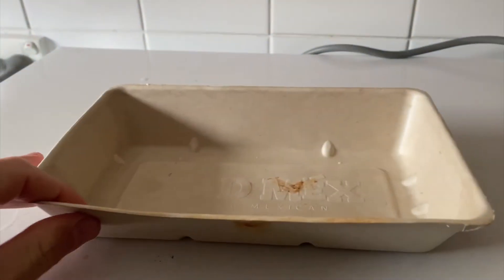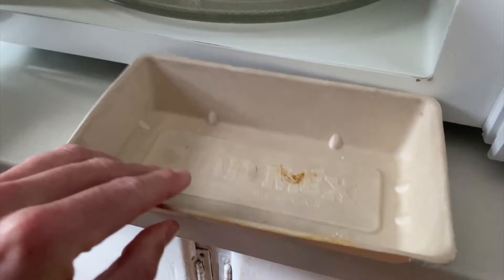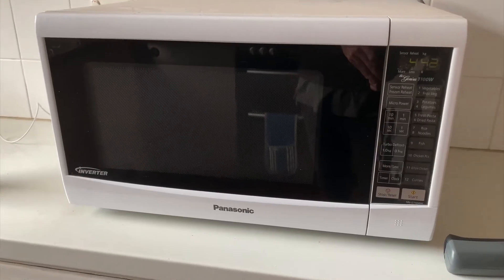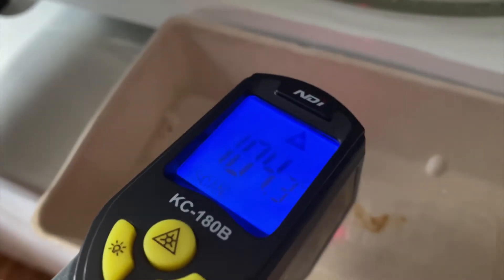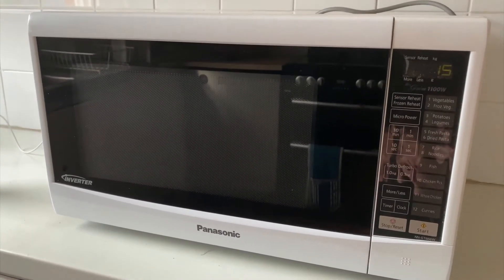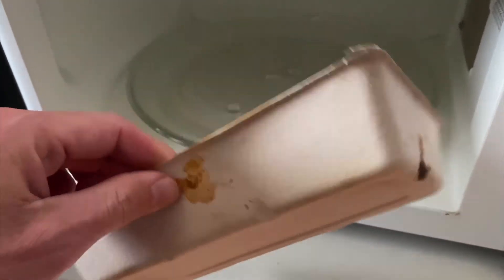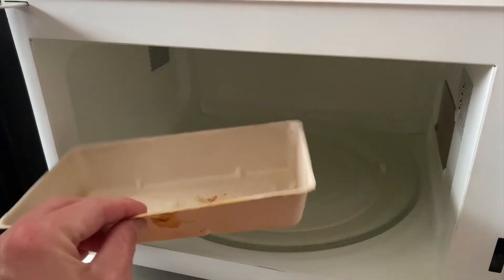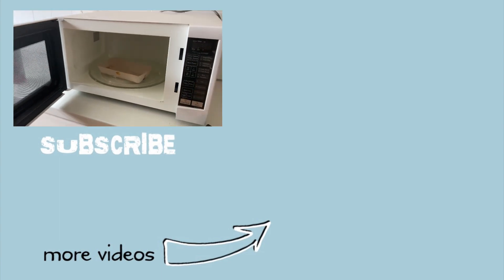Can You Microwave Cardboard Takeout Boxes?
If you've got some leftover take away that you want to reheat and eat can you microwave cardboard takeout boxes?

I read online that they can catch on fire and my partner's sister recently set a McDonalds bag on fire so I wanted to see what would happen with this leftover takeout box I had.

The temperatures it got to were surprising!